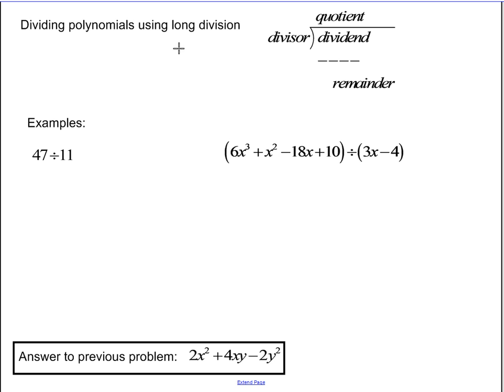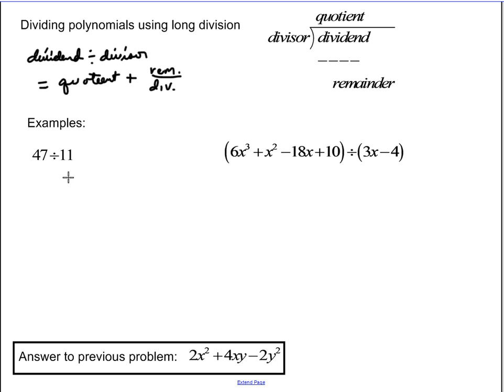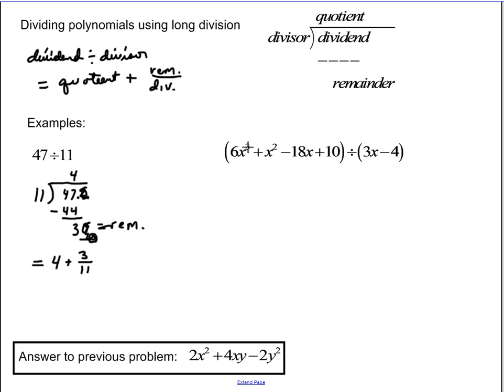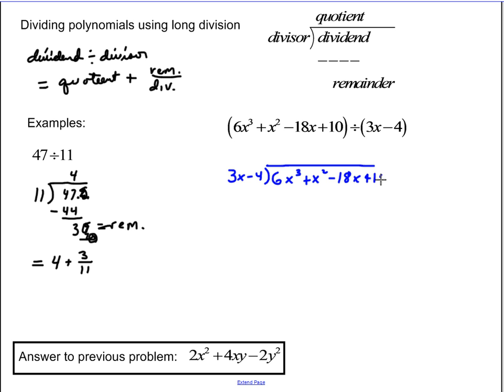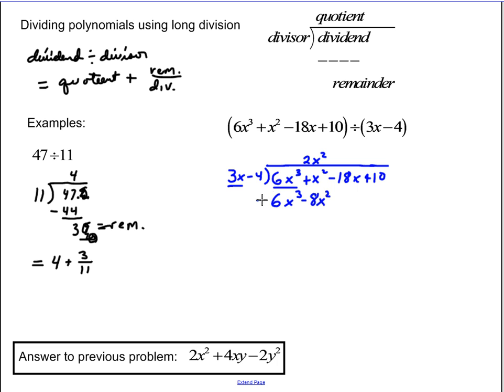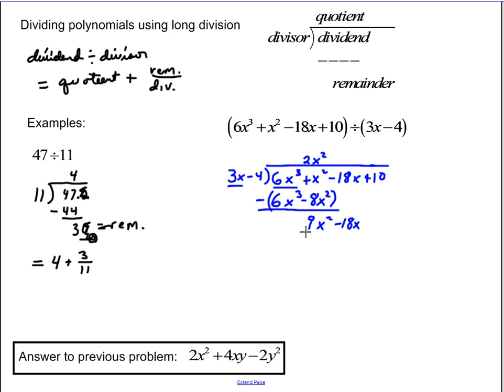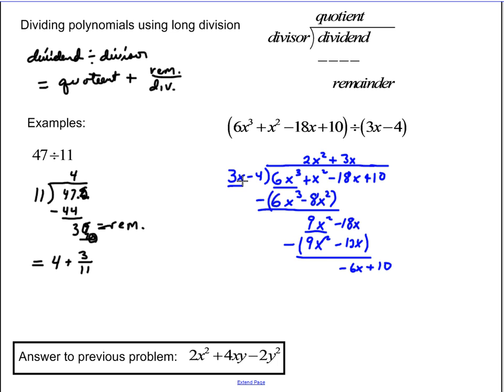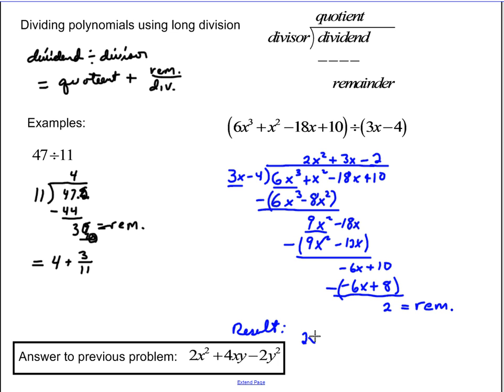Ch5s5B DividePolynomials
Chapter 5 Section 5, Dividing Polynomials